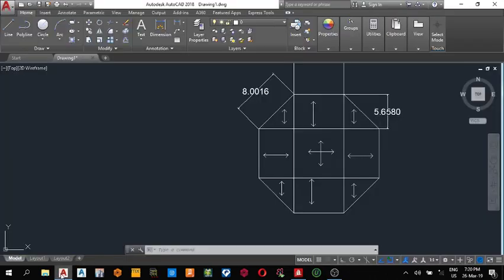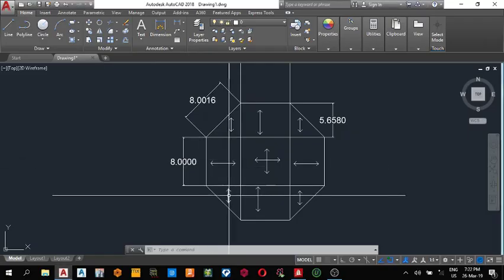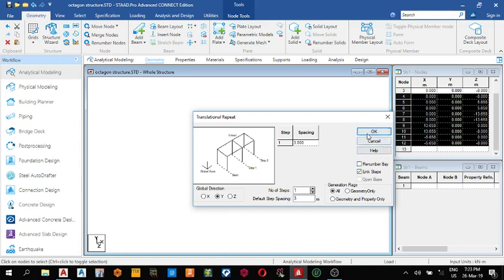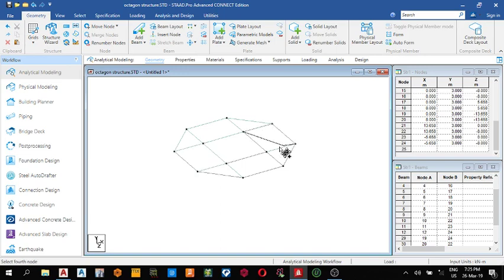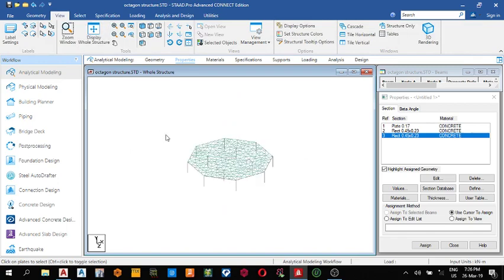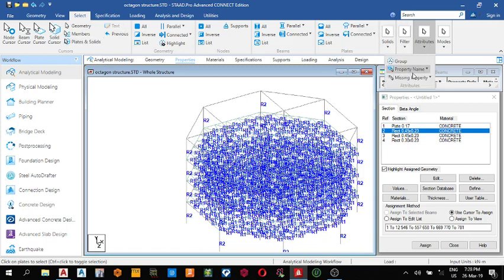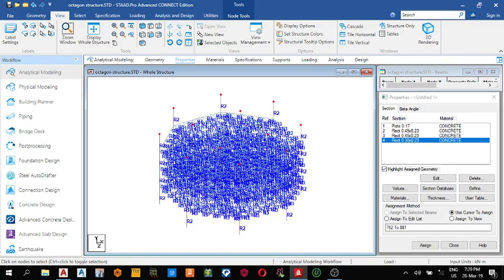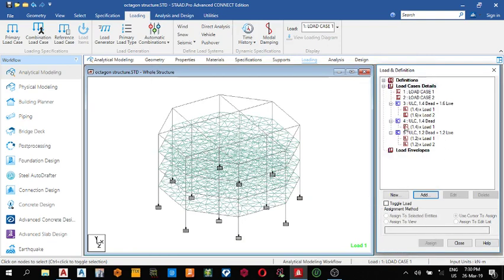Combined One way Slabs, Two way Slabs staad pro connect edition part1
today we shall learn how to model an octagonal building on staad pro connect edition